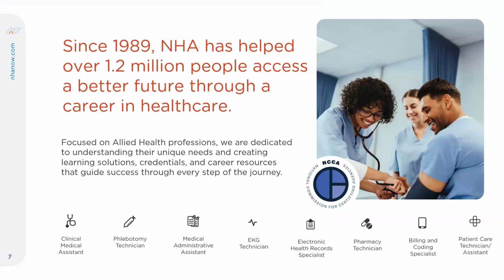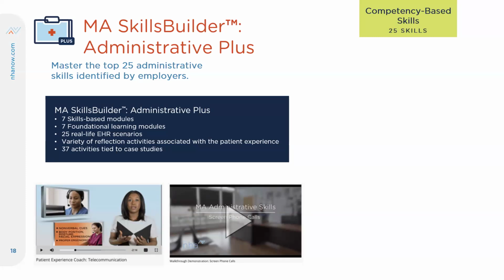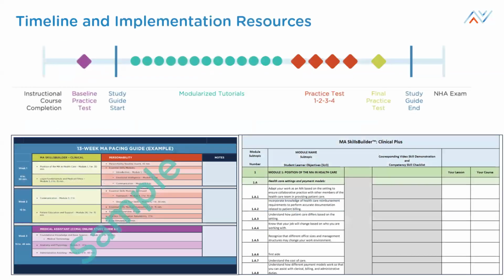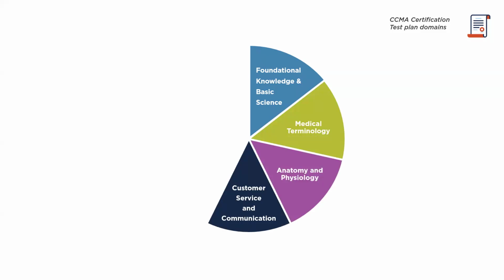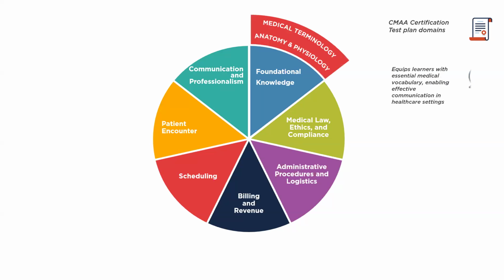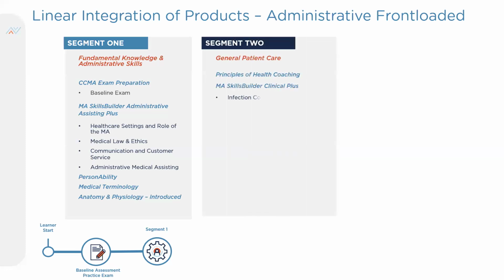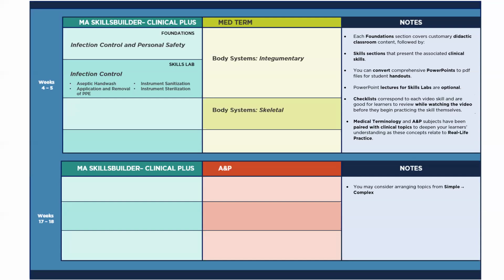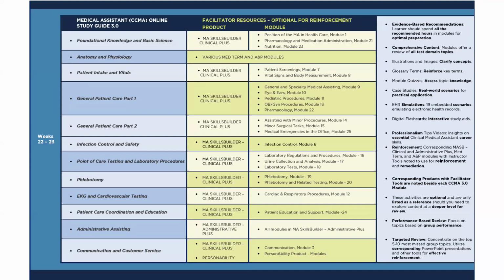Maximizing the full potential of the MA Learning suite investment, what's next?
Watch this insightful webinar as we delve into the world of the NHA Medical Assisting resources suite and explore the possibilities it offers. Whether you're a seasoned user or new to the resources, this session was designed to help you make the most of your implementation. Observe a discussion which will include pacing and alignment guides to help you easily implement NHA resources into your existing program facilitation.  Our expert presenters will guide you through practical examples and real-life scenarios, providing you with valuable insights and actionable strategies to take your MA Suite usage to the next level. Don't miss this opportunity to improve your implementation and opportunity for stronger learner participation.

Webinar recorded 7/16/2024